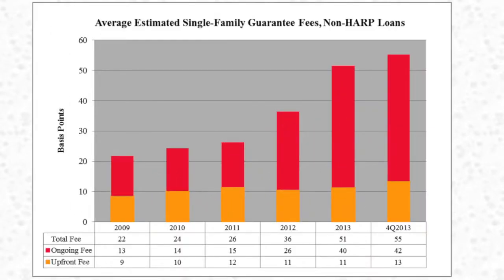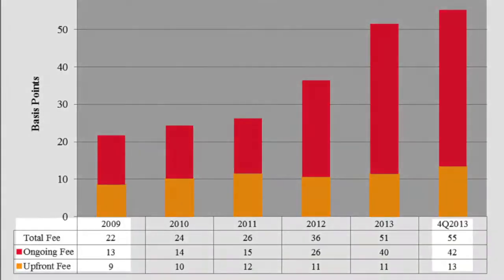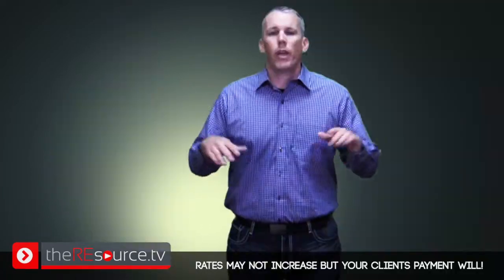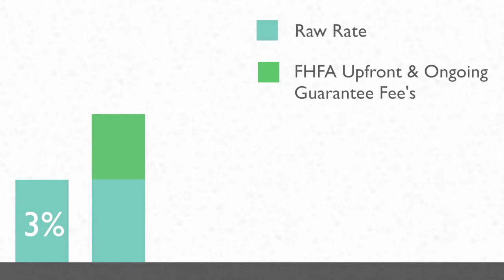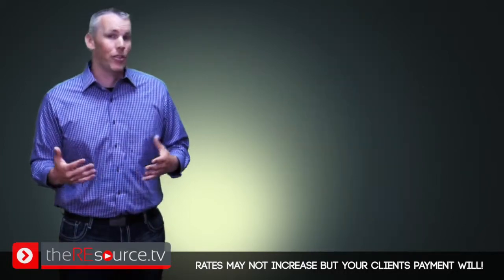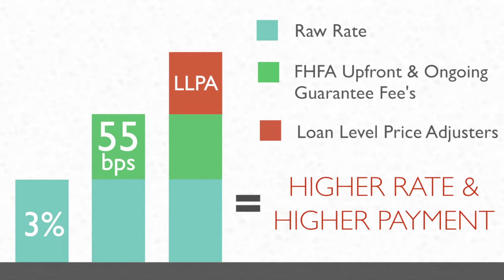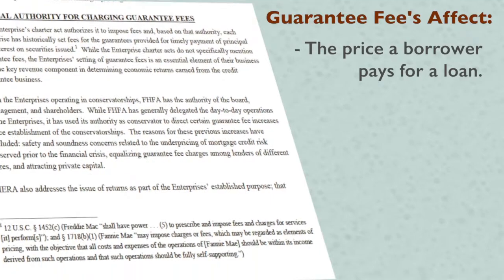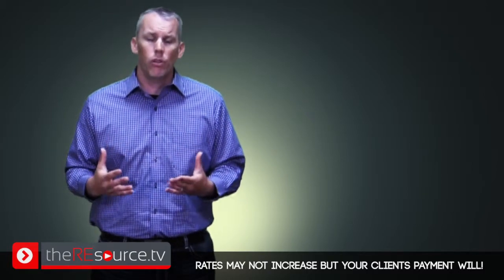Rates May Not Increase But Your Clients Payment Will!